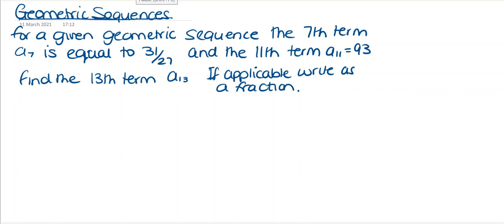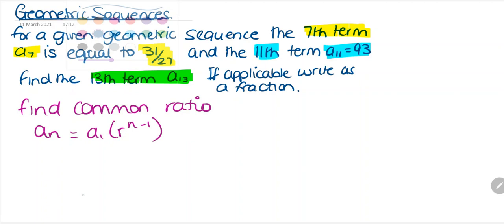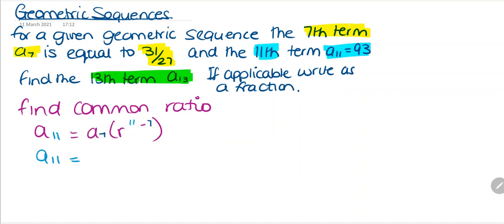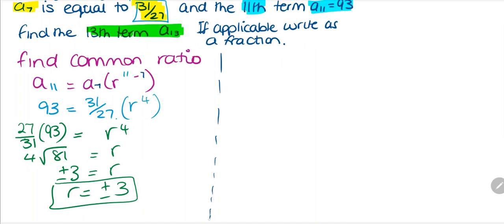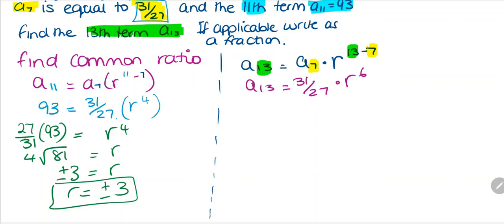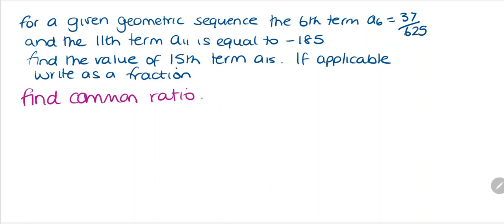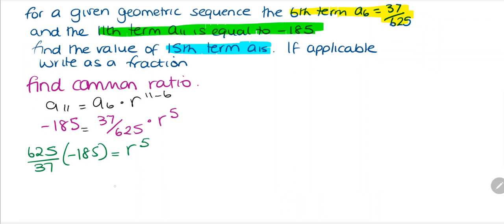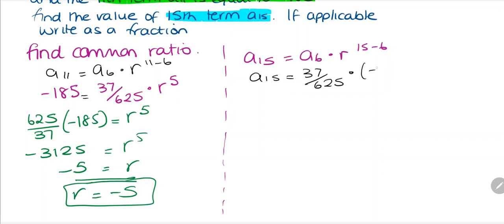Find the value of an nth term of a Geometric Sequence given 2 terms.